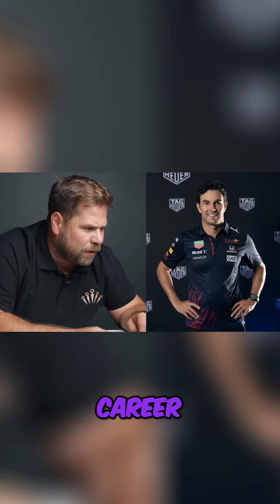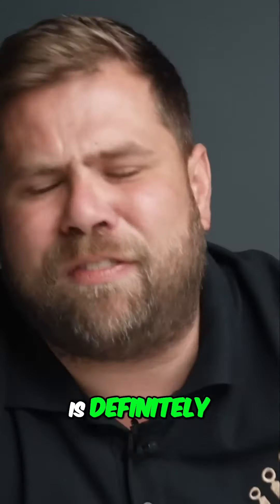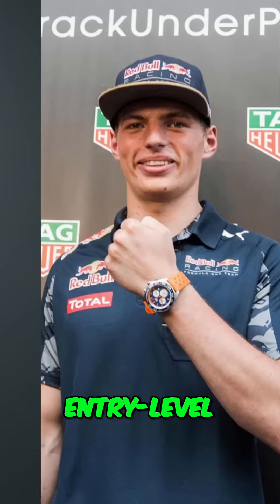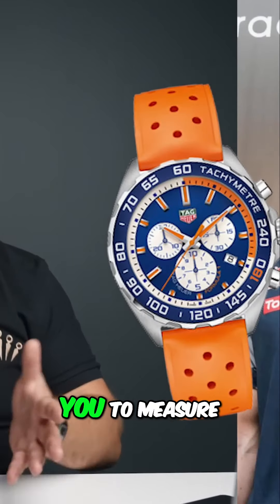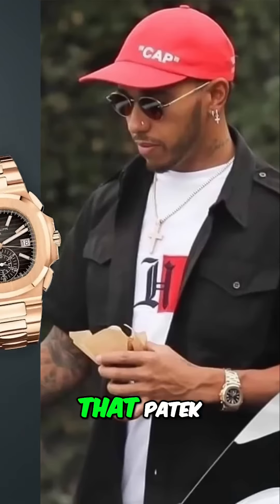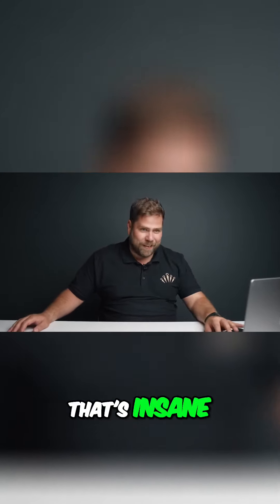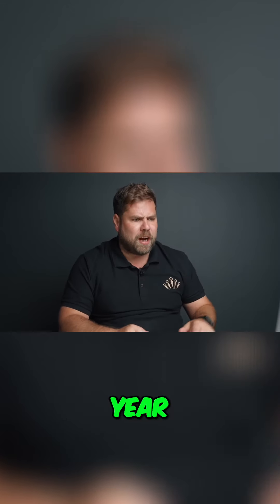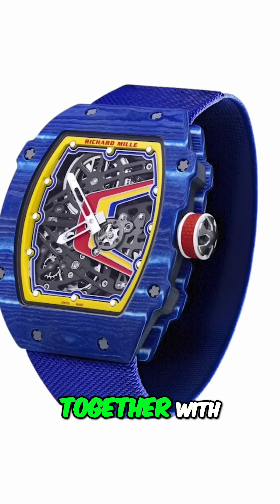The Most Insane Formula 1 Watches You Need to See!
Join us as we dive into the thrilling world of Formula 1 watches! Discover the most iconic timepieces worn by top drivers, including details on exclusive models from Rolex, TAG Heuer, and Patek Philippe. Don't miss out on this eye-opening exploration of style and speed!